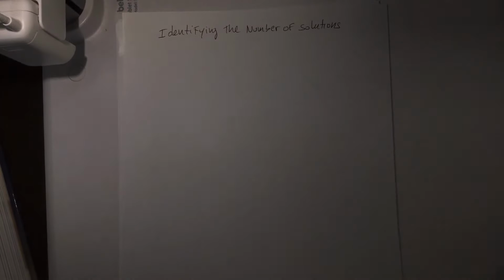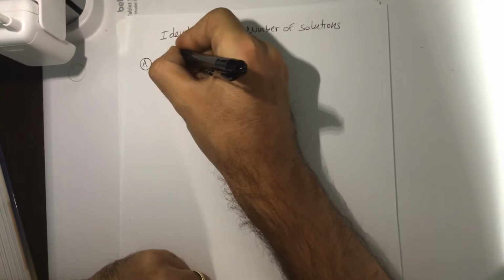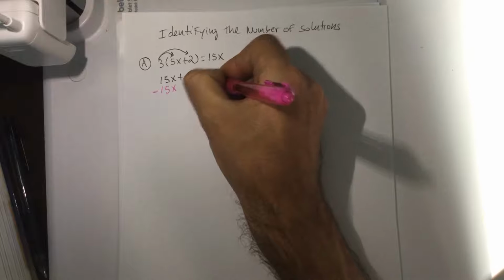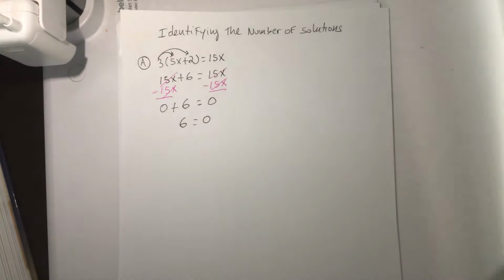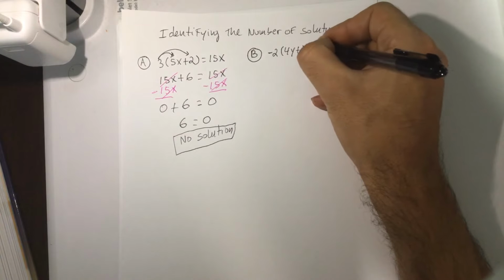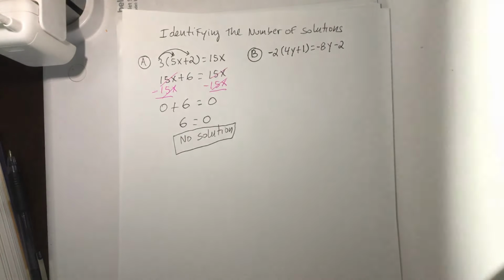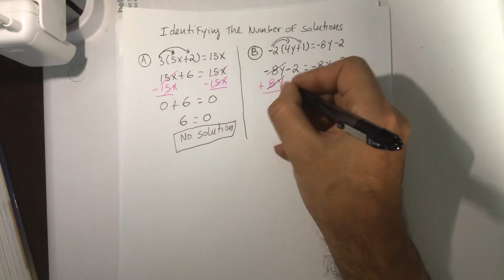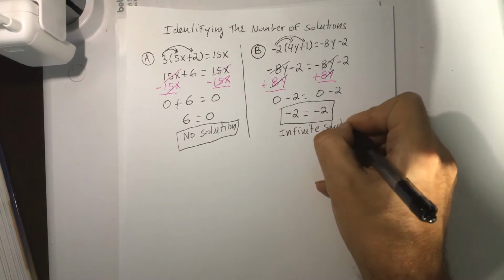July 8, 2020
Special solutions of linear equations